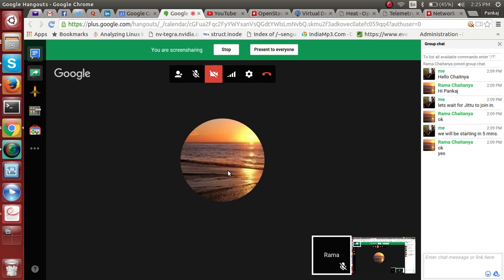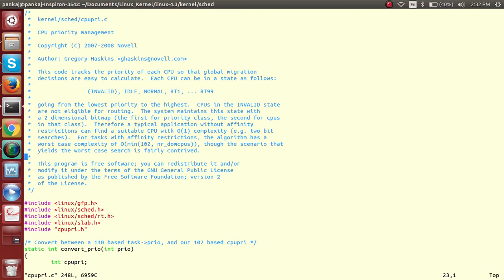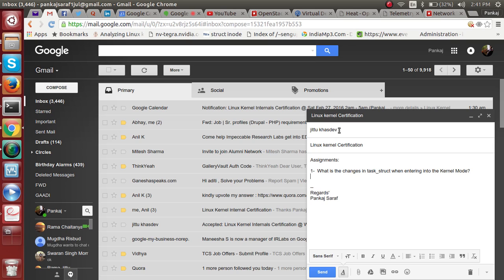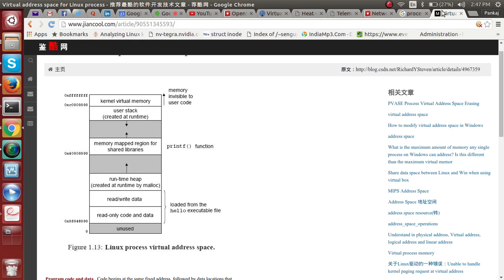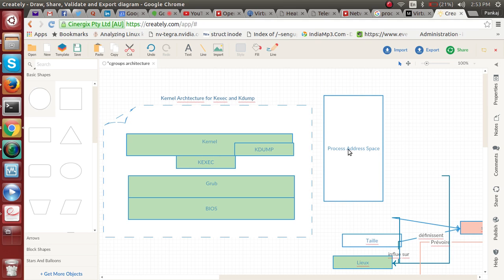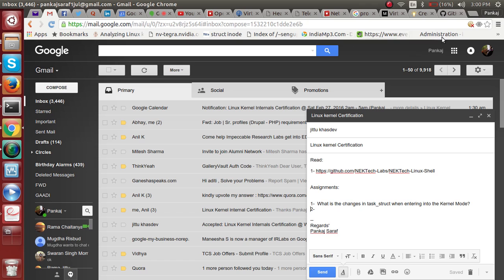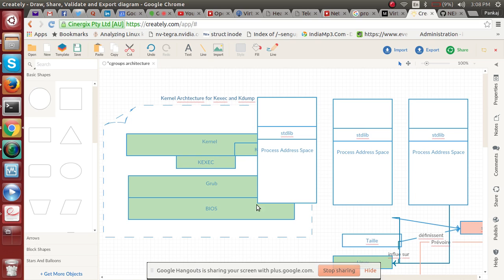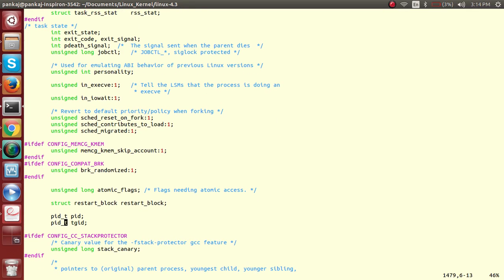Linux Kernel Session 8 - Process Management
Process Management Overview:

1) Process Address Space
2) Addressing